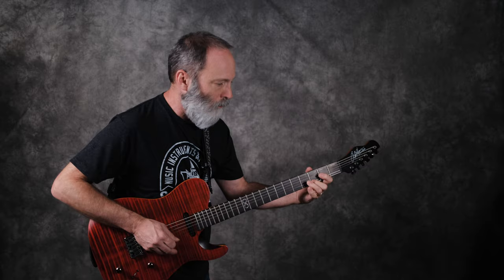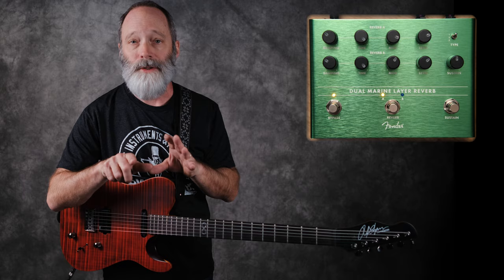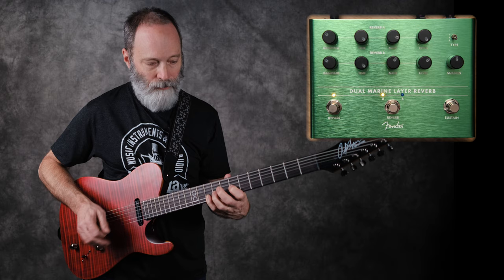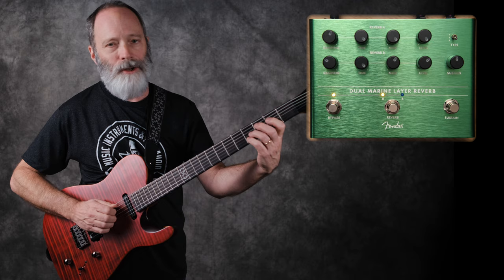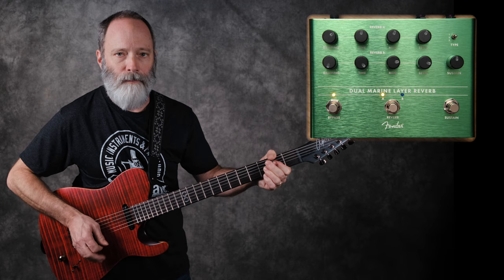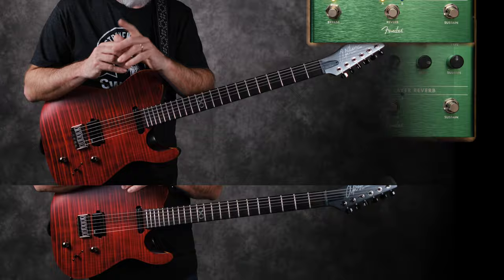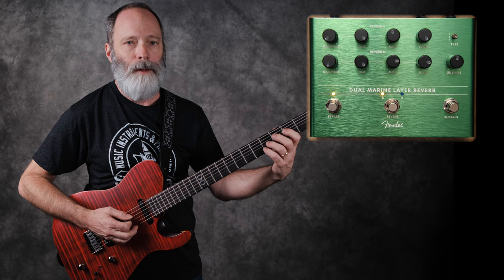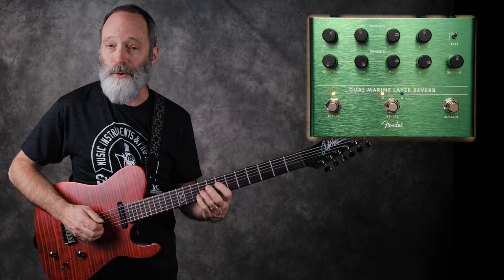Fender Dual Marine Layer: Ditch Your Spring Reverb!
I demo and discuss the great sounding easy to use Fender Dual Marine Layer reverb pedal. A wonderful upgrade to an amp's internal reverb!